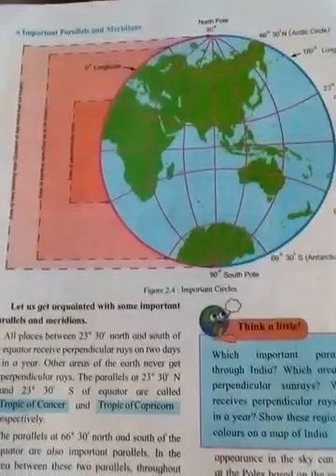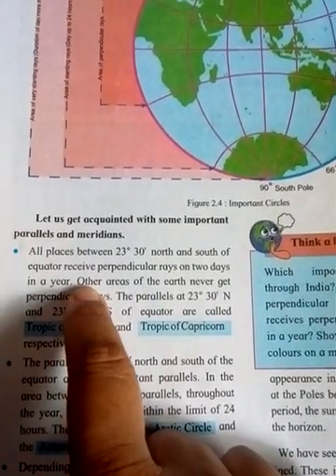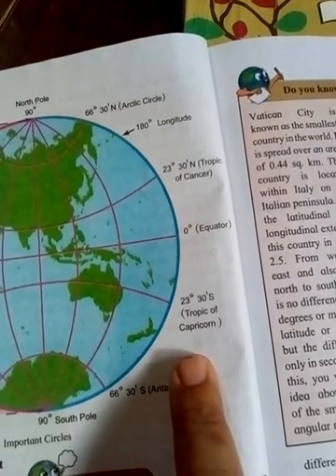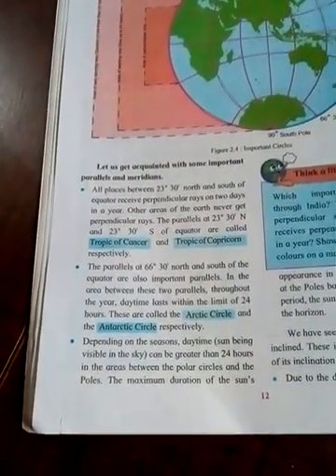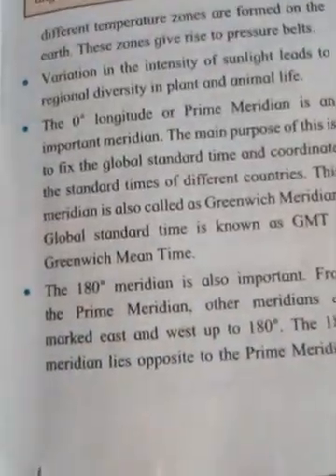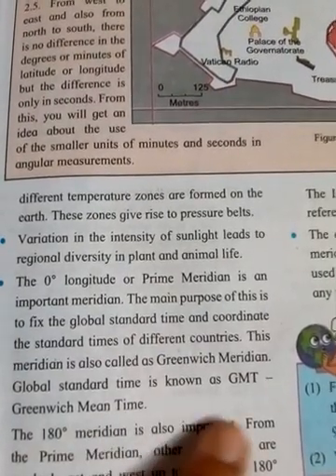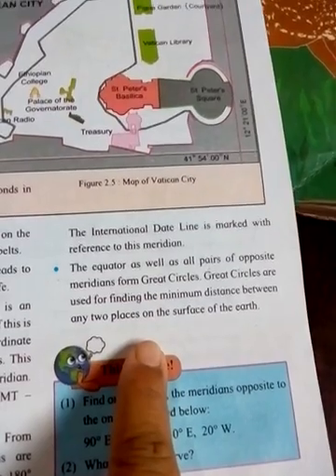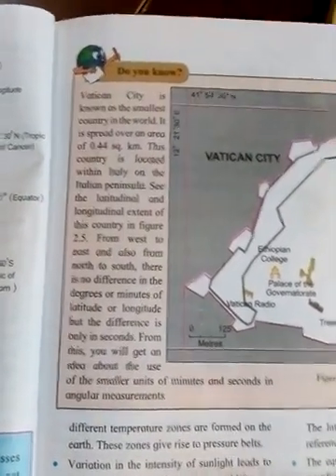6 std geography 2 let's use of graticule part 2